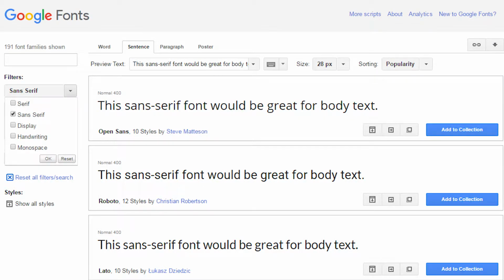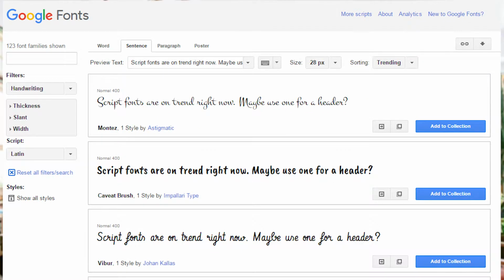Make Your Own Website: All About Fonts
Fonts give your visitors important clues about the tone of your site, whether you like it or not!  Get intentional about choosing fonts that enhance your brand and engage your visitors.

In this video, you will learn about choosing the best fonts for your headers, subheaders, and body text.

This video is part of the first module of a 3 module series designed to help you create the DIY website of your dreams.  I’ll be releasing the course to YouTube gradually, but if you want to jump ahead and access the full course with fillable worksheets, sign up at